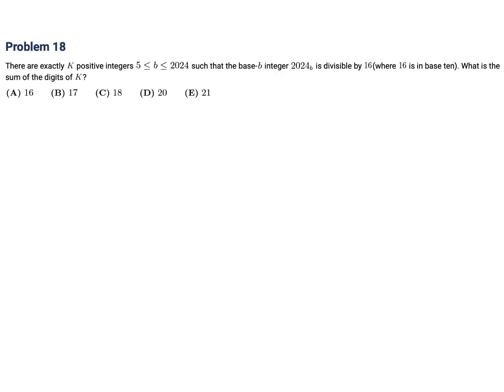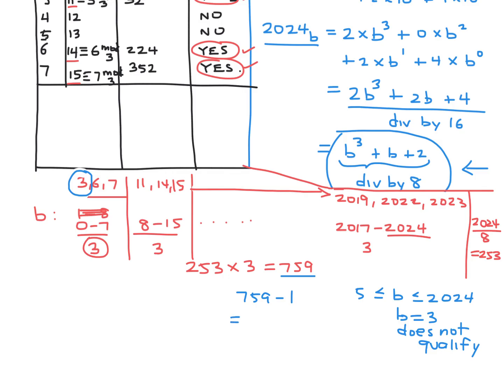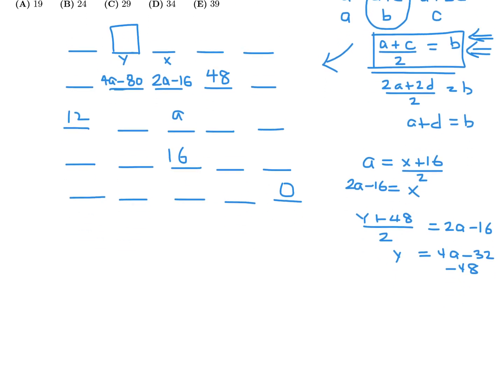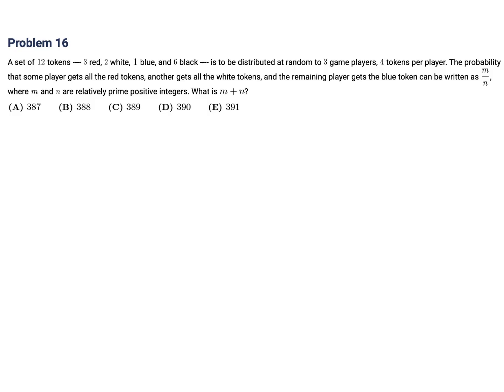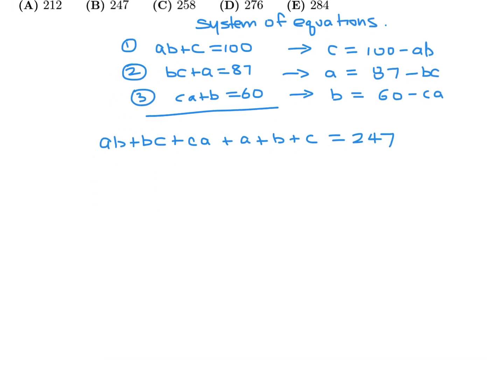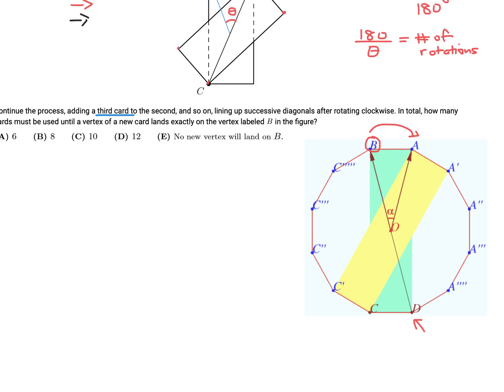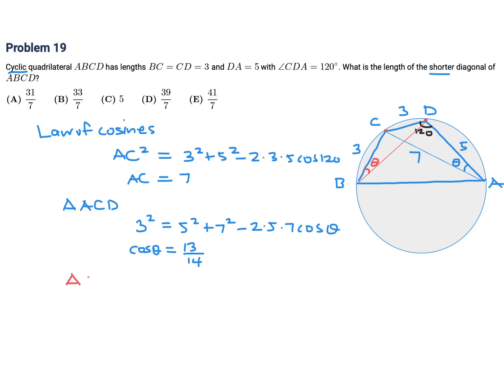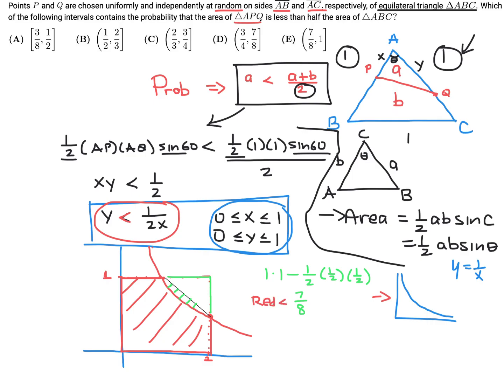2024 AMC 12A | Grade 12 Math Competition | Questions 11-20 Fully Solved | CanadaMath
Unlock expert solutions to Questions 11-20 from the 2024 AMC 12A (American Mathematics Competition) with CanadaMath. These intermediate-level problems play a crucial role in securing a competitive score—watch as we provide detailed explanations, problem-solving strategies, and key insights to enhance your performance.

What You’ll Learn:

Comprehensive, step-by-step solutions for AMC 12A Questions 11-20
Effective problem-solving techniques to improve accuracy and efficiency
Concepts and strategies essential for excelling in math competitions
This video is perfect for students preparing for the AMC 12, AIME, and other advanced math contests. Strengthen your competitive edge with expert guidance from CanadaMath.